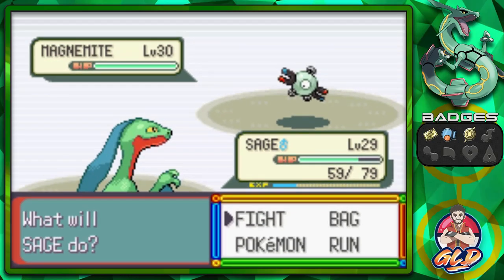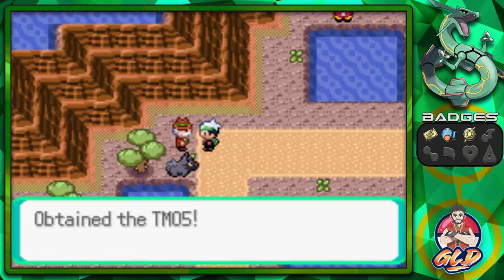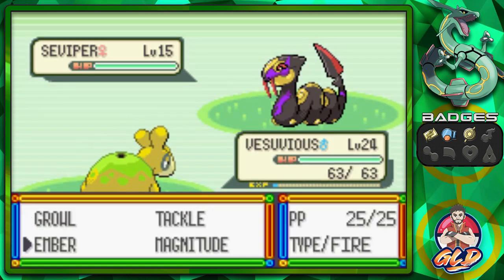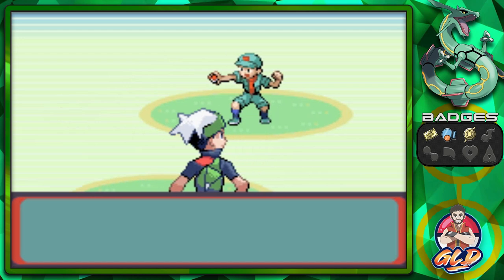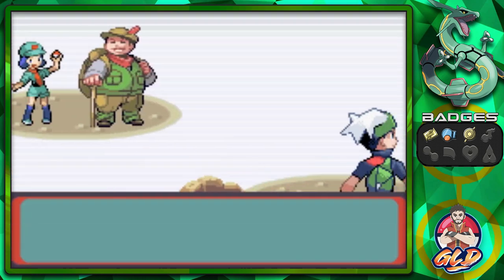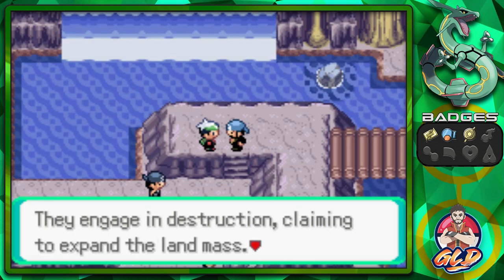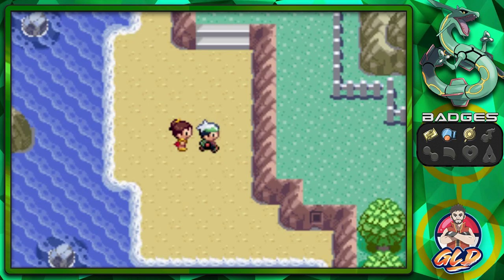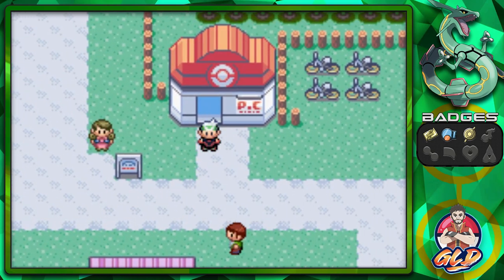Pokemon Emerald Walkthrough (2023) Part 14: Meteorite Falls!